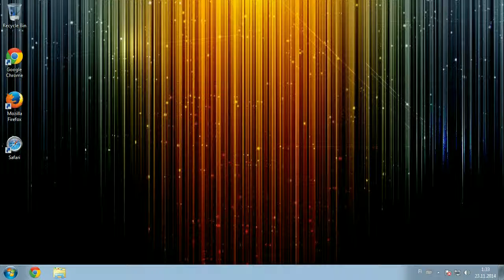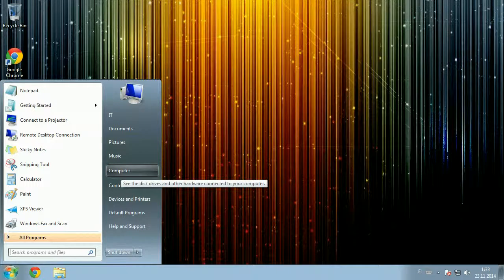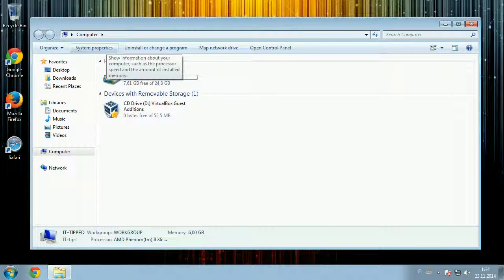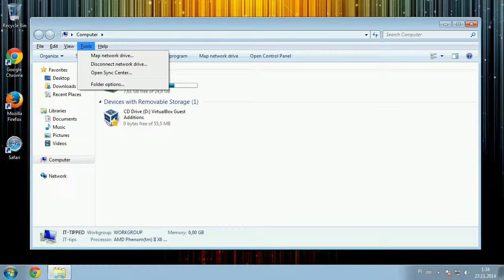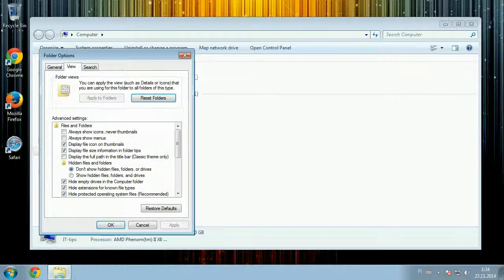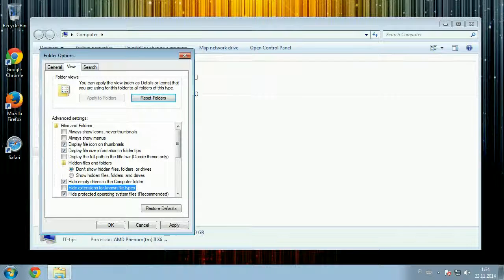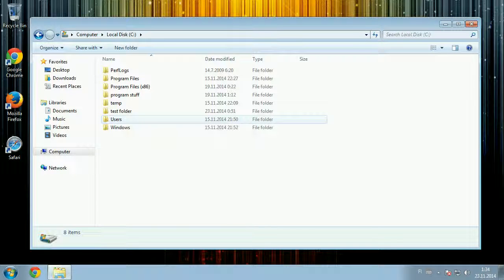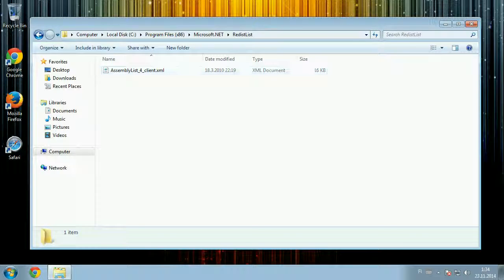How to see hidden file extensions in windows 7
How to reveal hidden file extensions in windows in simple and easy to follow steps.